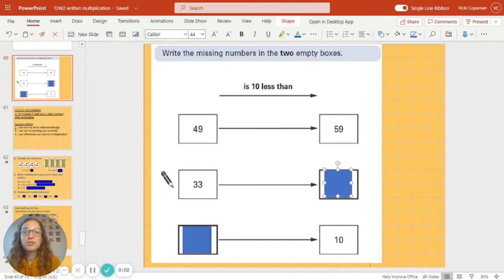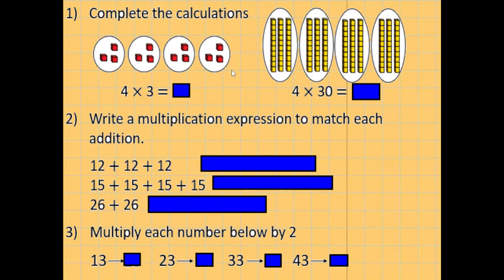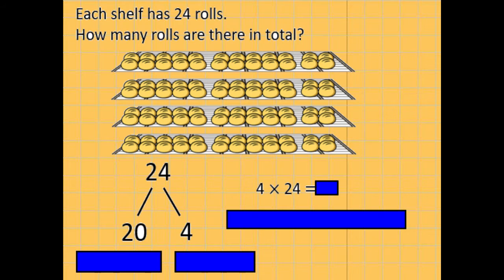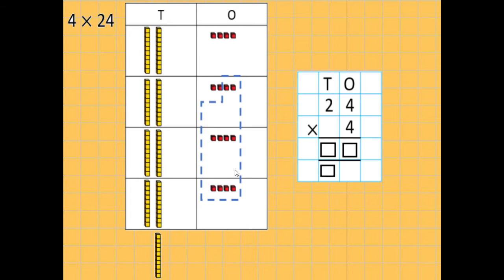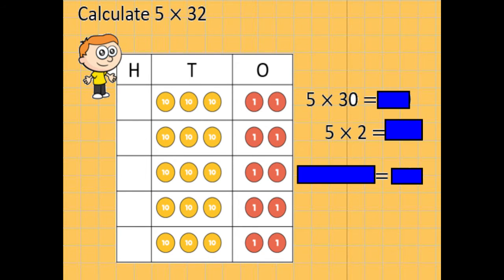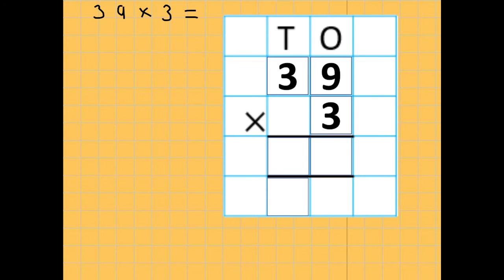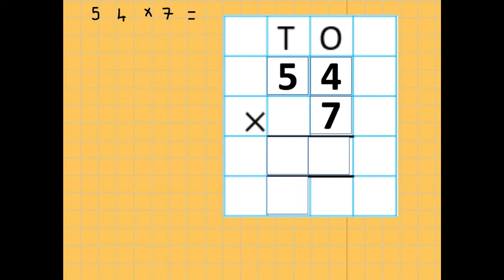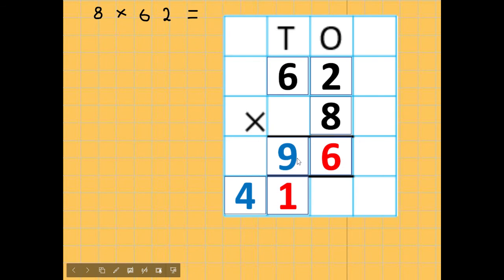15th Jan Maths